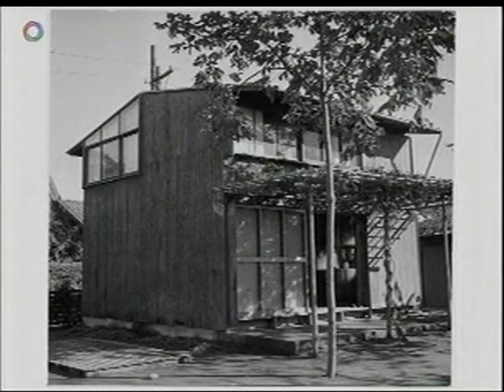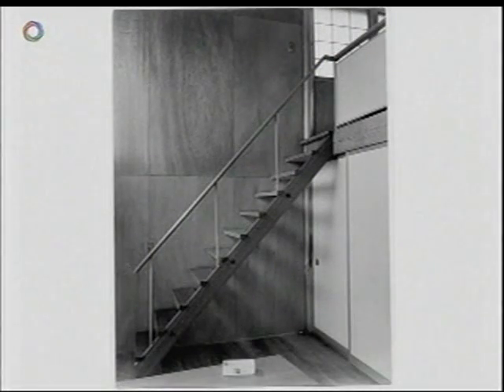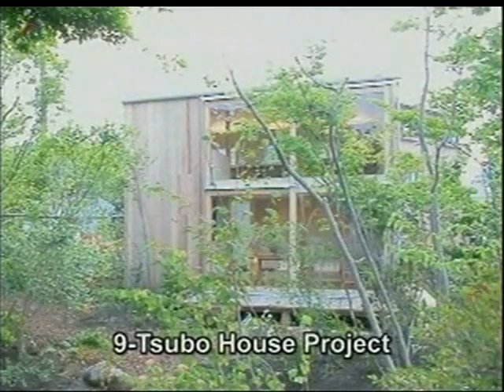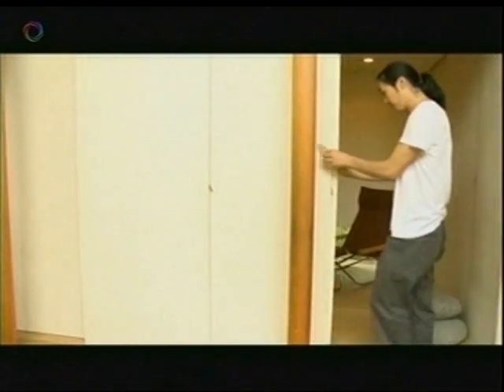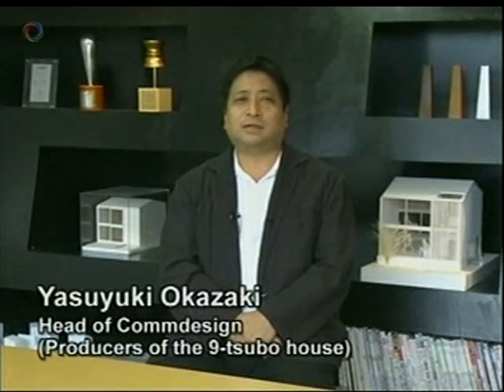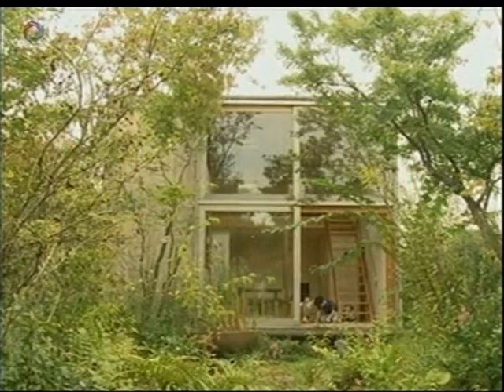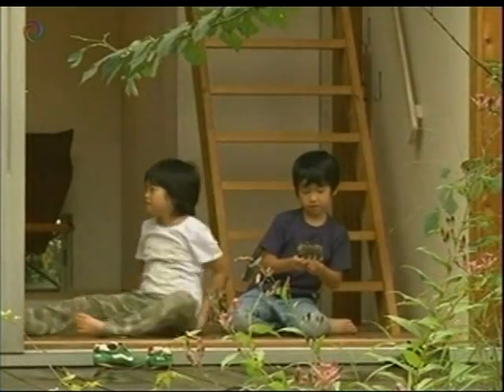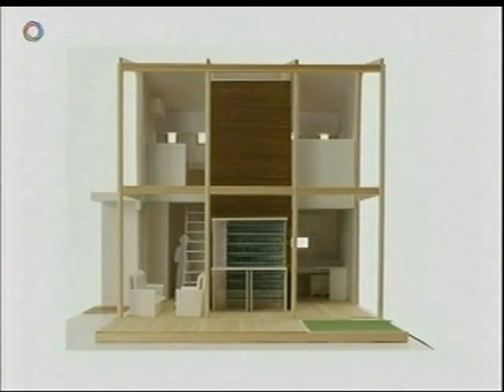Nikkei TV: 9-Tsubo House Project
"The 9 Tsubo House was originally designed and built by the late Japanese architect Masuzawa Makoto in 1952. The tsubo is a traditional Japanese unit of measure that equates to two tatami mats placed side by side. A tatami mat is roughly 3′ x 6′ so one tsubo would be 6′ x 6′ or 36 square feet. The 9 Tsubo house, therfore measured 18′ x 18′ for minimalist footprint of only 324 square feet. When a second floor loft is added the total square footage typically ranged from 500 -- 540 square feet."